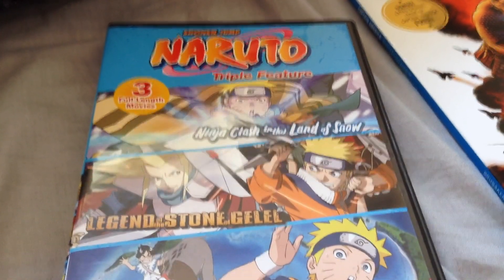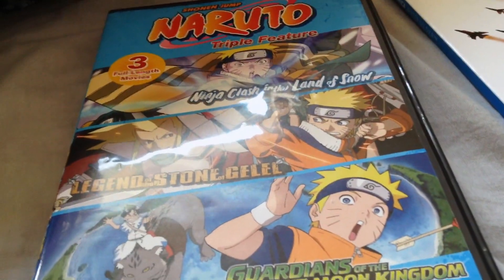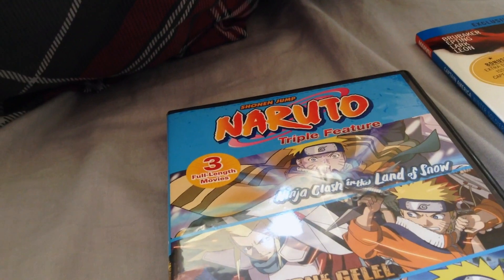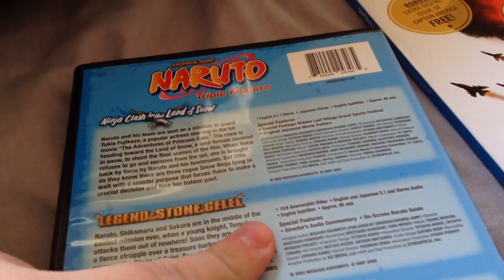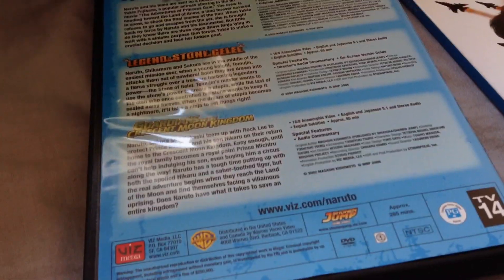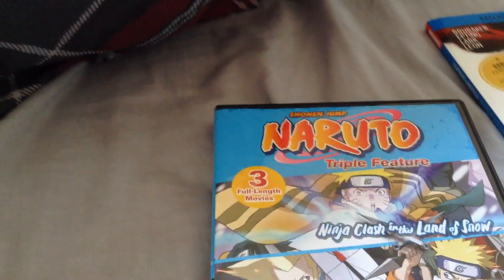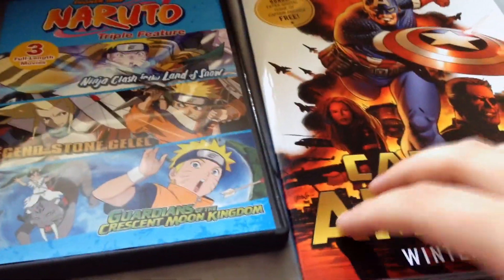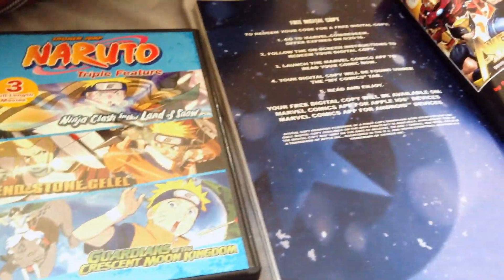Naruto: Triple Feature DVD Unboxing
2284.) Note: Ninja Clash in the Land of Snow IS in widescreen.